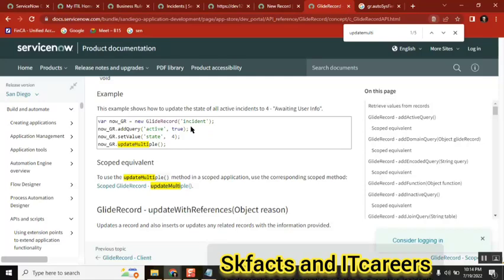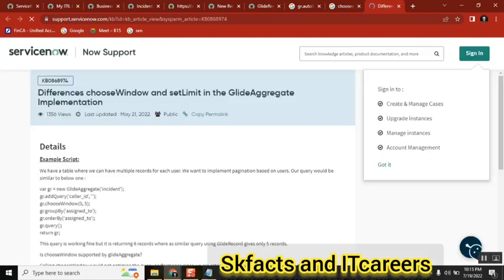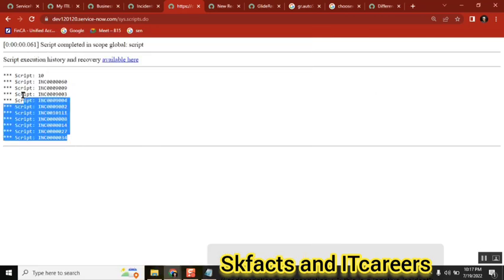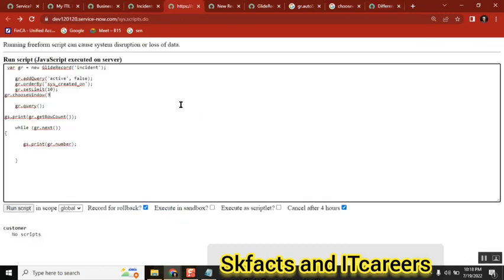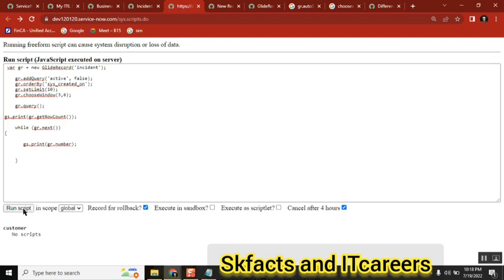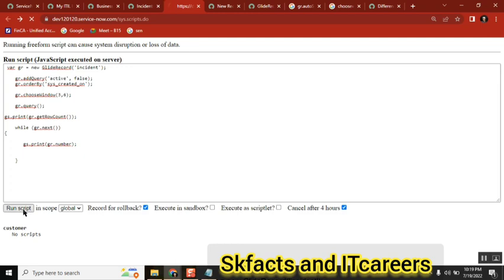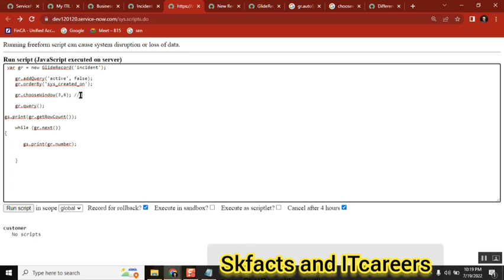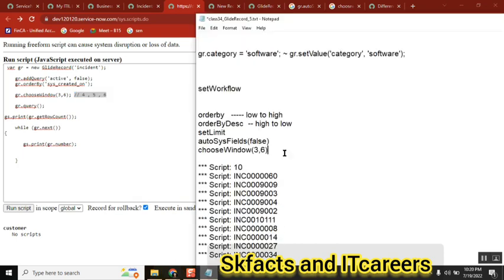servicenow GlideRecord setWindow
Interview Question: How to do server side operations for a specific range of records of glide record

servicenow developer,
servicenow integration,
servicenow training,
servicenow helpdesk,
servicenow adda,
servicenow admin interview questions and answers,
servicenow api,
servicenow application development,
servicenow atf,
servicenow architecture,
servicenow basic,
servicenow bangalore,
servicenow branding,
servicenow cmdb,
servicenow catalog,
servicenow company,
servicenow change management,
servicenow csm,
servicenow client script,
servicenow community,
servicenow discovery,
servicenow demo,
servicenow developer salary in india,
servicenow edureka,
servicenow explained,
servicenow events,
servicenow employee center,
servicenow esignature,
servicenow grc,
servicenow gyan,
servicenow grc demo,
servicenow gliderecord,
servicenow glideajax,
servicenow github,
g_scratchpad servicenow,
atul g servicenow,
servicenow hrsd,
servicenow hyderabad,
servicenow hindi,
servicenow itsm,
servicenow in telugu,
servicenow interview,
servicenow javascript,
servicenow job opportunities,
servicenow jobs,
servicenow java,
servicenow job interview questions,
servicenow kida,
servicenow knowledge management,
servicenow knowledge,
servicenow learning,
servicenow ldap,
servicenow notifications,
servicenow now mobile app,
servicenow navigation,
servicenow now mobile app configuration,
servicenow orchestration,
servicenow overview,
servicenow portal,
servicenow ppm,
servicenow portal development training,
servicenow projects,
servicenow platform overview,
servicenow reports,
servicenow support,
servicenow scripting,